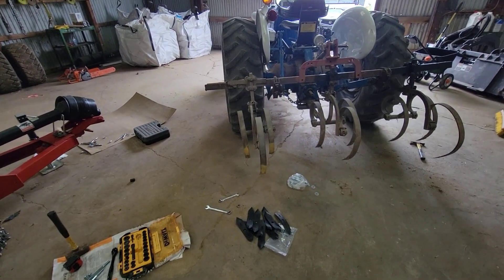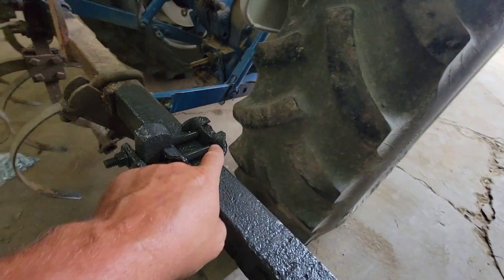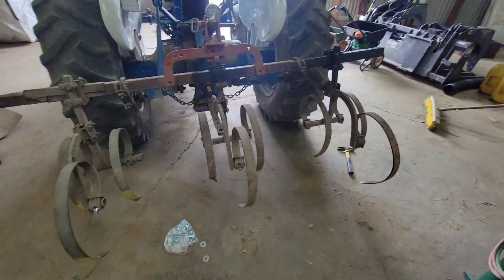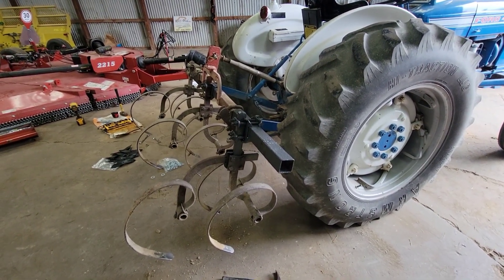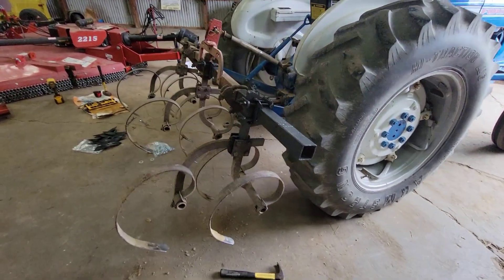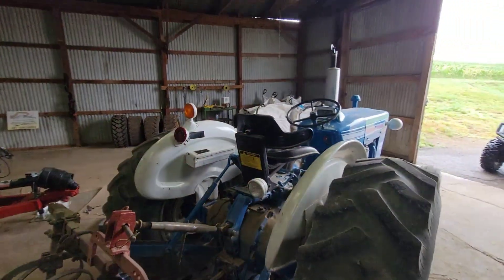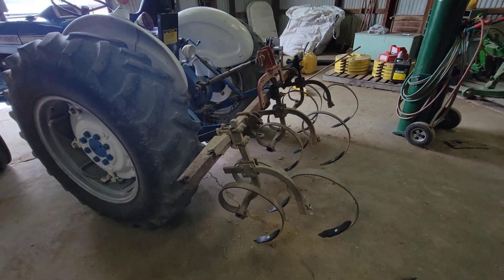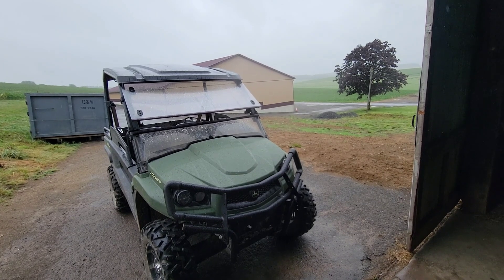Big day for the Ford 4000 SU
thanks to my dad for the Oliver two bottom rollover plow. it's been nice having family up here to get some extra pieces of equipment for the farm.